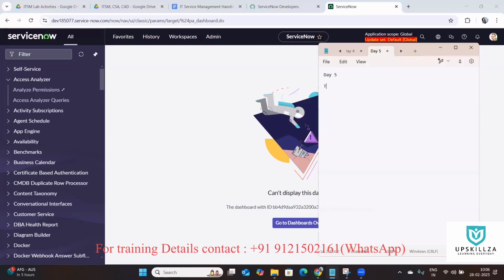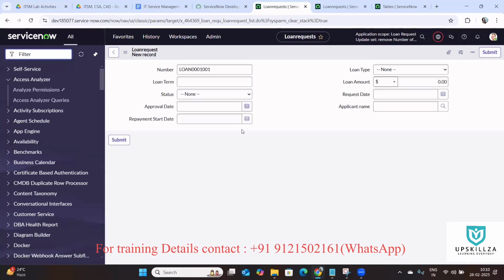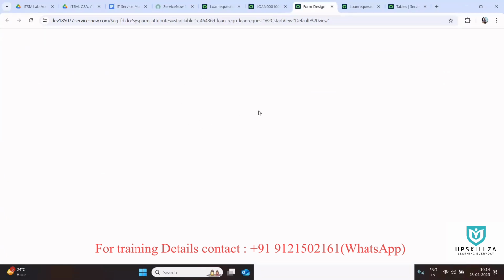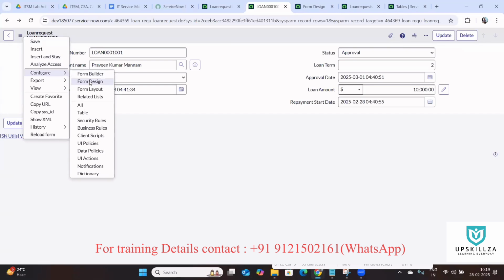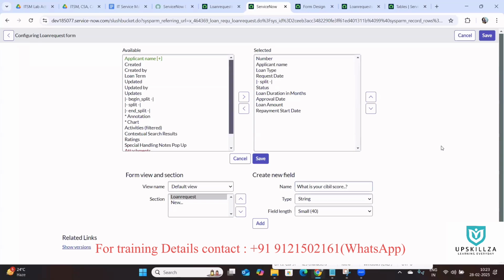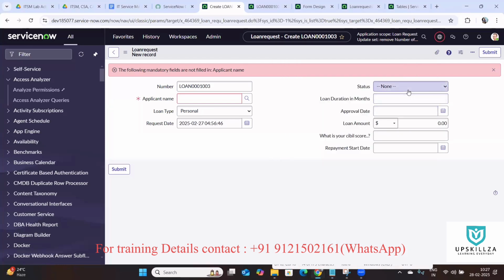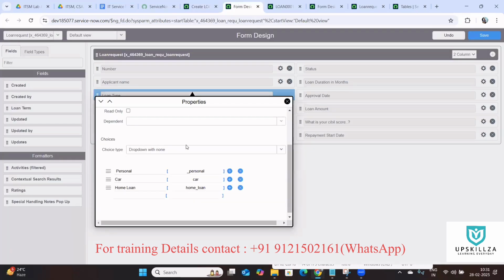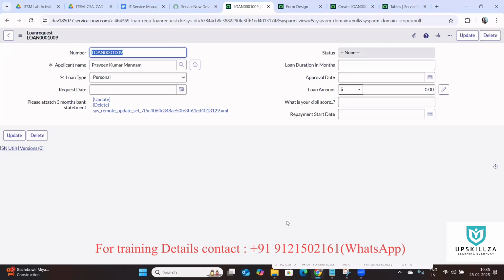What is form | How to create fields on form | different field types in ServiceNow